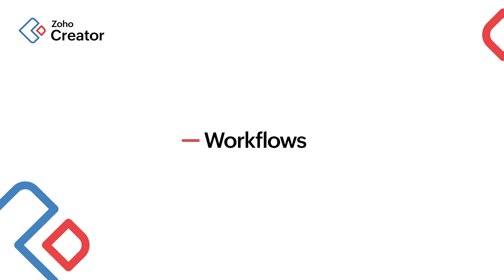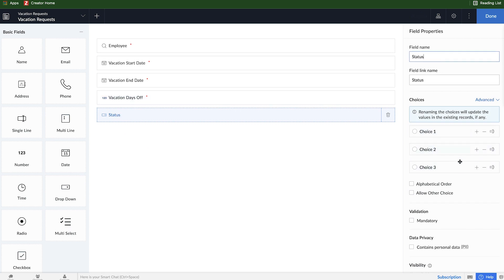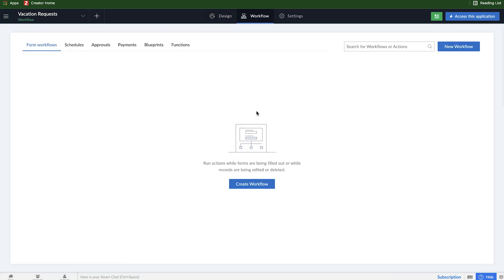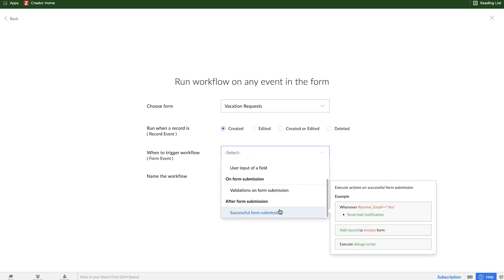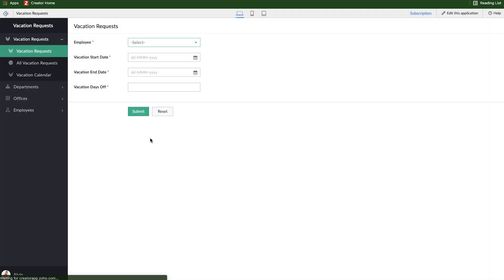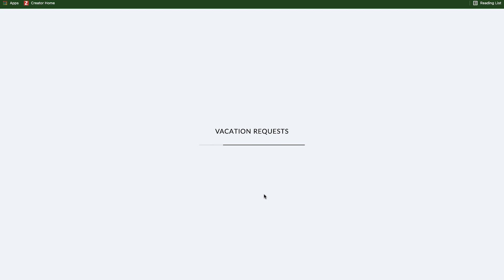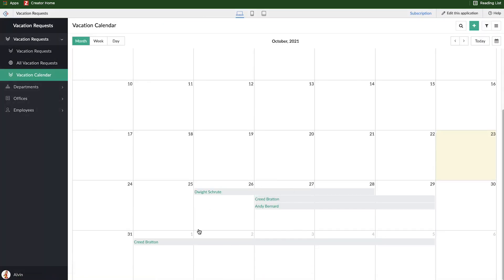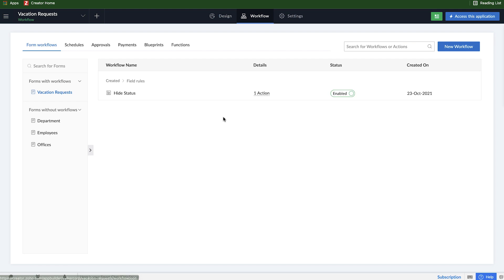Automate Business Processes with Low-code Workflows | Zoho Creator Tutorial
Workflows in Zoho Creator automate repetitive tasks and execute actions at specific instances. Beyond automation, they help streamline your business processes in countless ways.

This video offers a beginner-friendly introduction to workflows, using an example of creating an approval process for vacation requests submitted by employees. It’s just the tip of the iceberg — keep watching our space as we dive deeper into workflows and unlock their full potential in empowering your business applications.